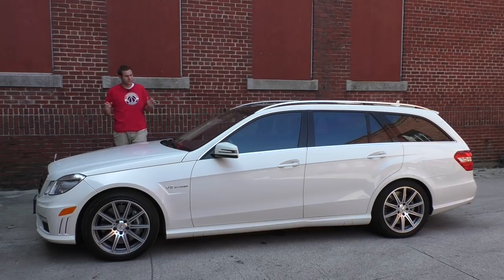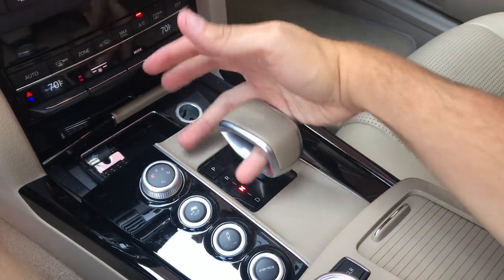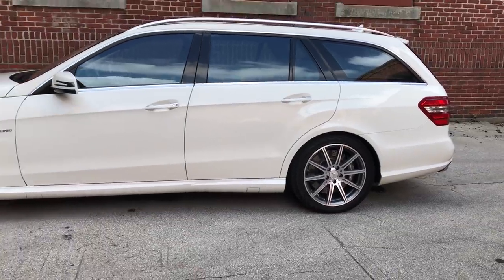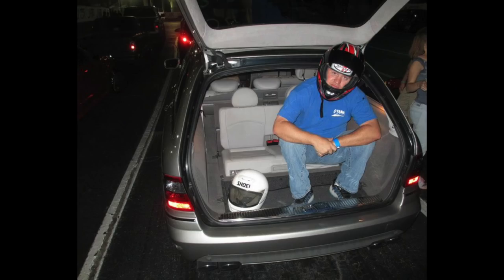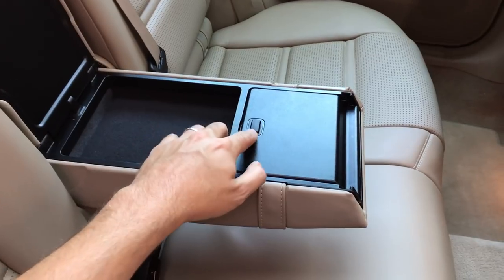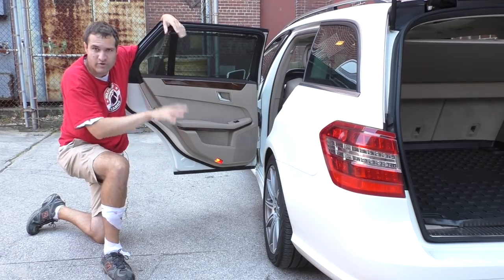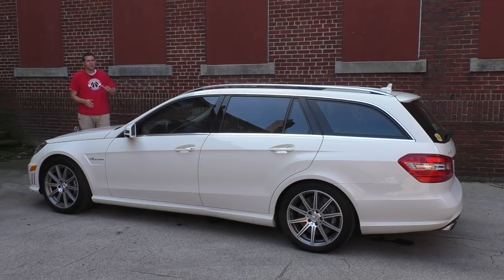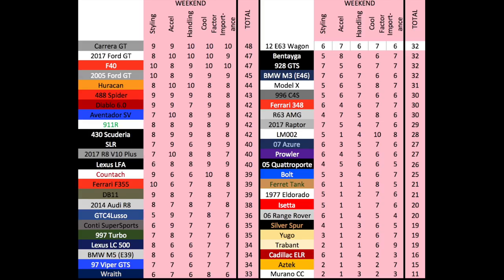The Mercedes-Benz E63 AMG Wagon Is the Ultimate Family Car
I bought a Mercedes E63 AMG Wagon, and I'm discovering that it's the ultimate family car. Here I'm reviewing my E63 AMG Wagon and taking you on a tour of it to explain why I think it's the ultimate family car.